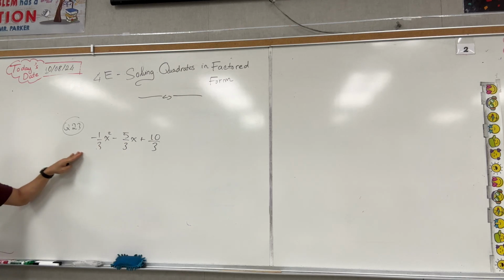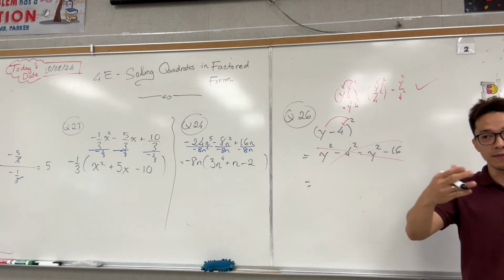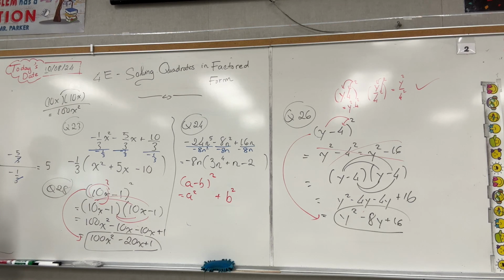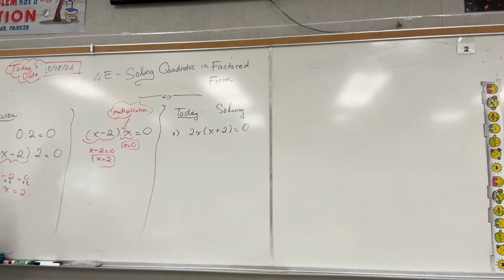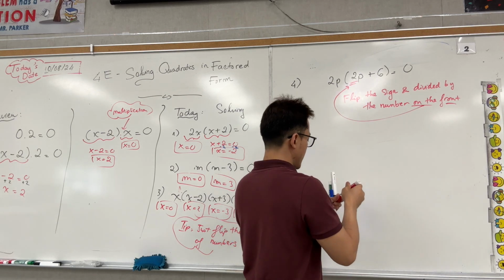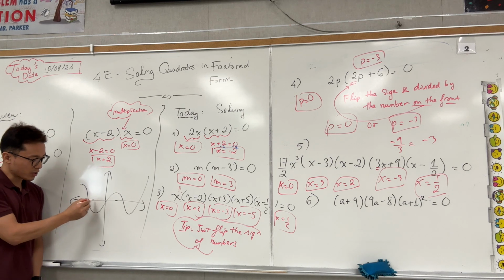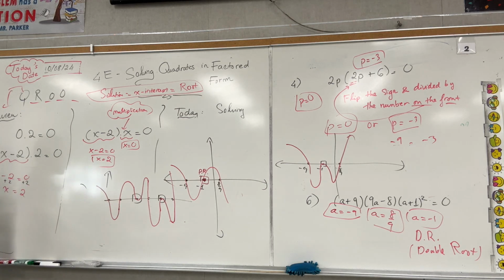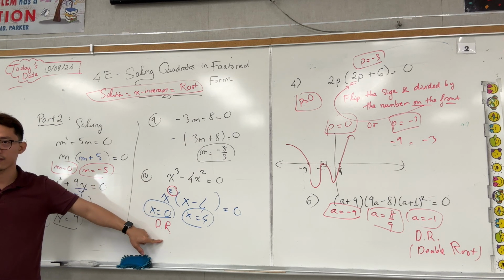Lesson 4E - Solving Polynomials in Factored form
10/08/24. Period 2.
In this lesson, we will be
1) Learning how to solve polynomials in factored forms.
2) Familiar with different polynomials and types of solutions such as double roots.